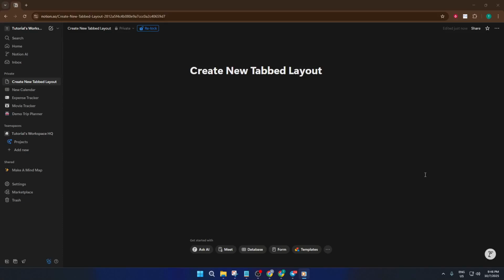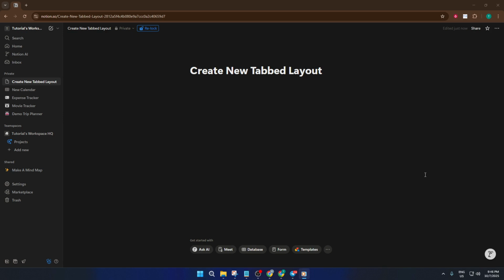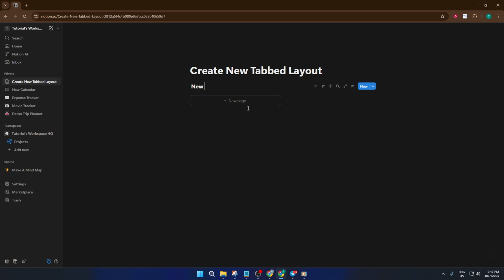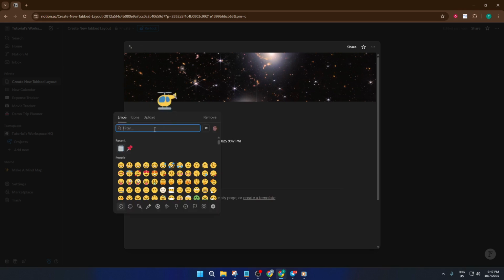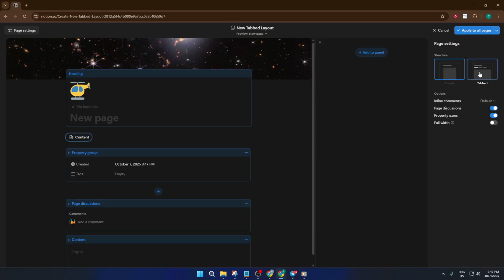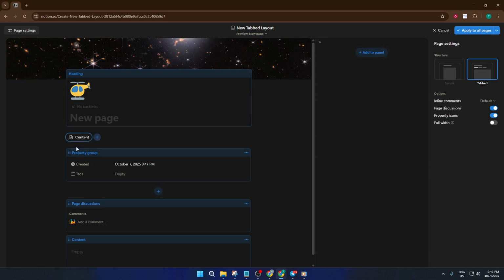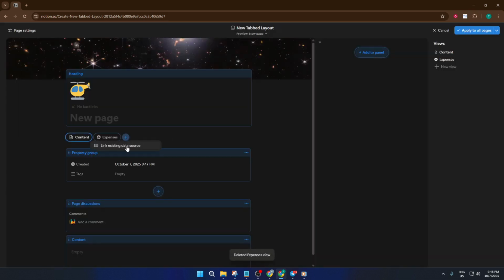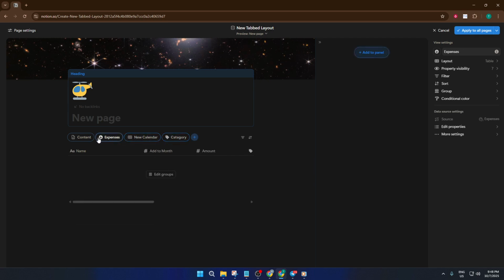How to Use Tabbed Layout in Notion (Working Method)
This clear, practical tutorial shows you how to use tabbed layout in Notion. You’ll see the settings, tools, and steps that matter so you can complete the task without unnecessary guesswork. Notion menus can vary slightly by device, plan, and workspace configuration, so the walkthrough also explains what to look for if your screen appears different.

In this video, you'll learn how to:

✅ Find the Notion feature or workflow needed to use tabbed layout in Notion